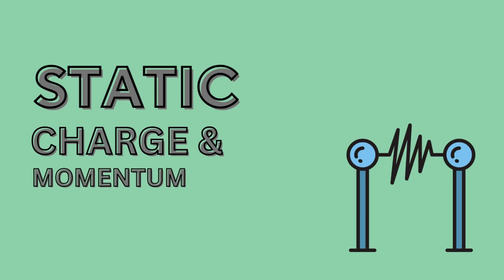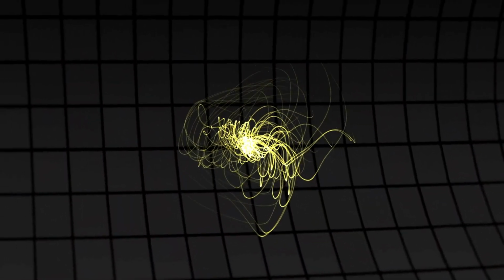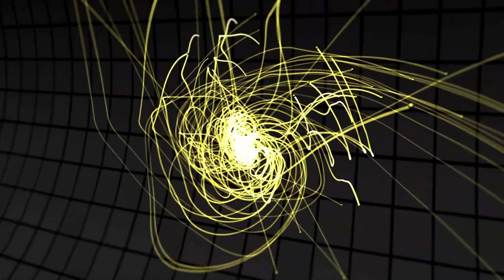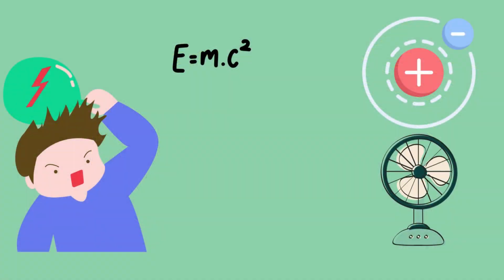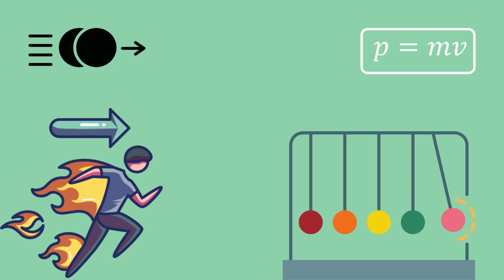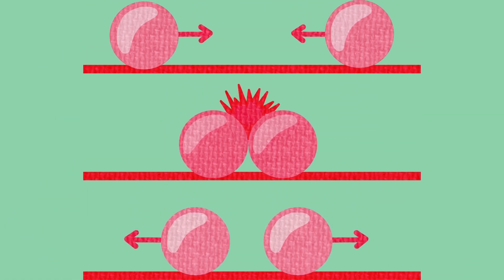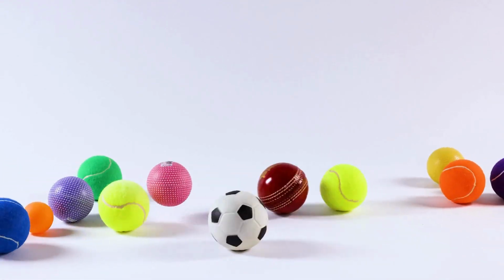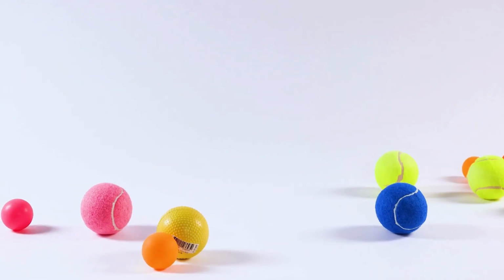How Collision in objects causes Static Charge to run small devices |Mechanical Engineering| Momentum